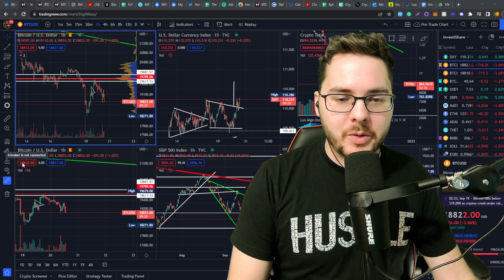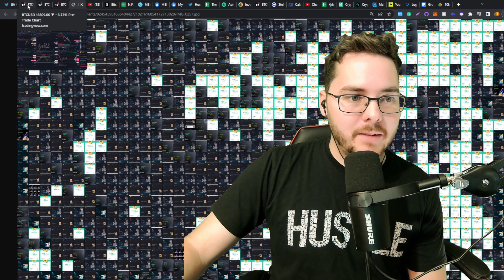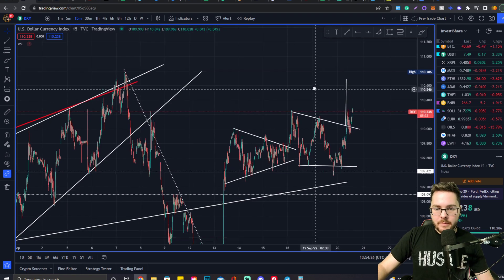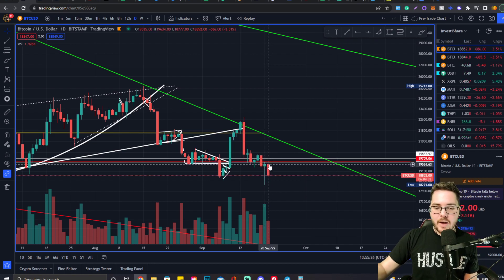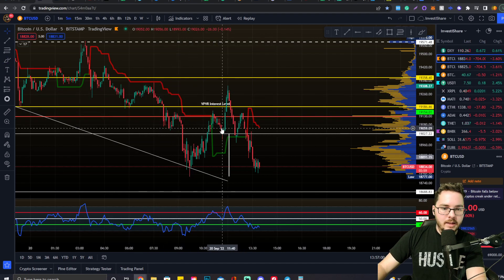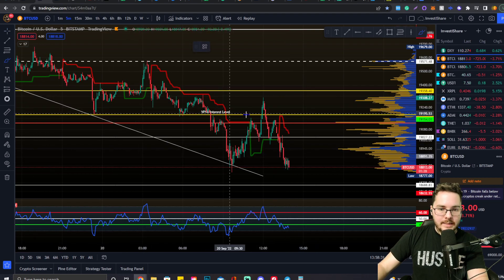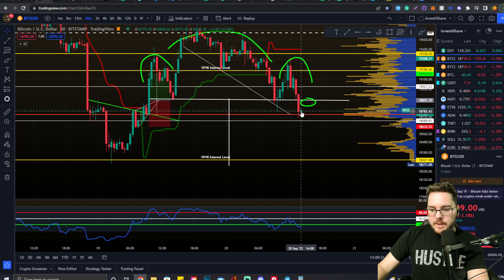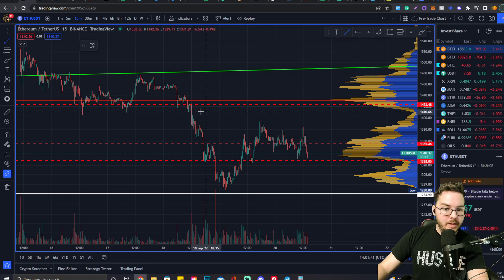Head & Shoulders....Knees and Toes?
🔥 Master the Crypto Space & Follow my Signals Live